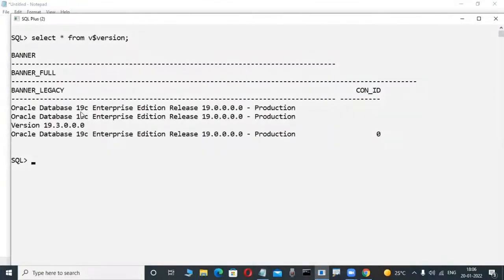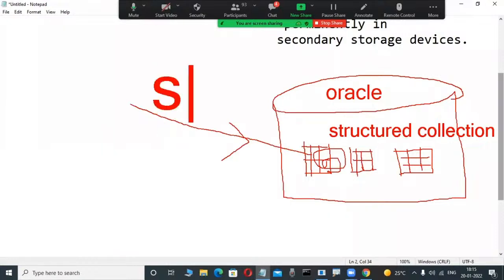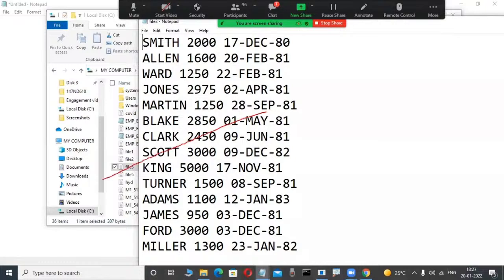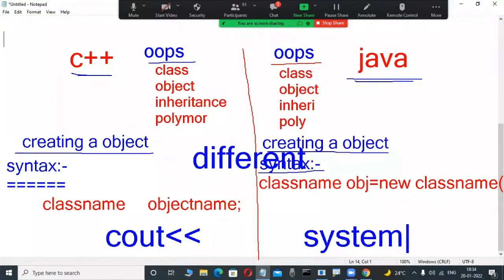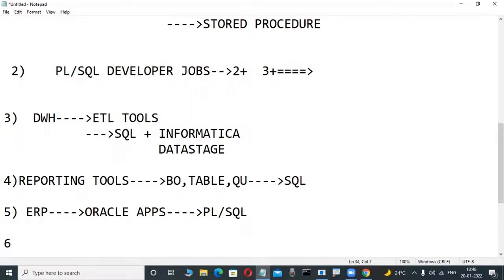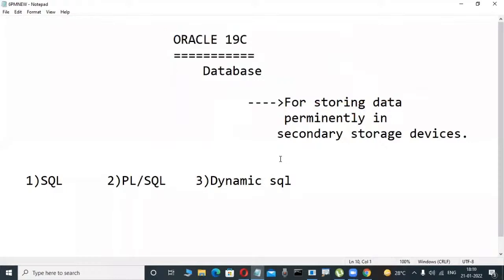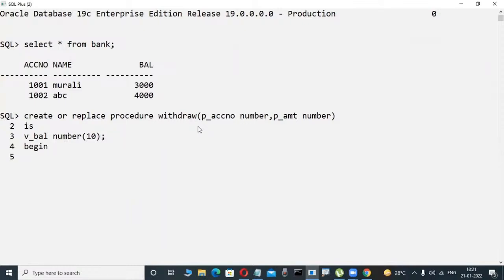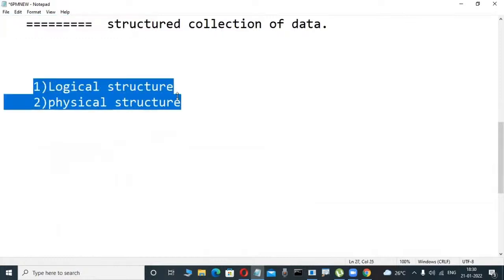ORACLE 19c tutorials by Mr. Murali Sir